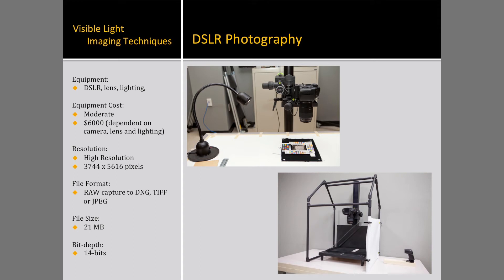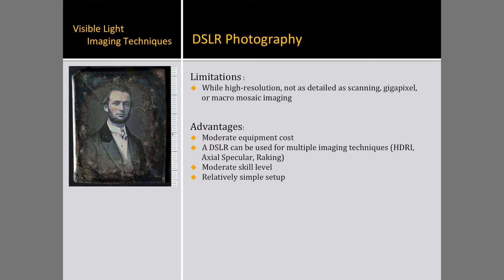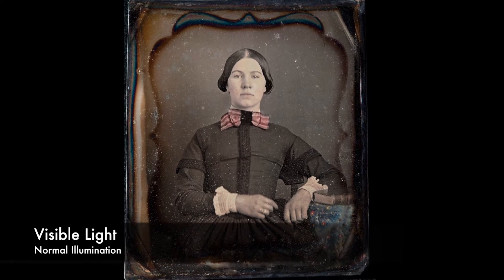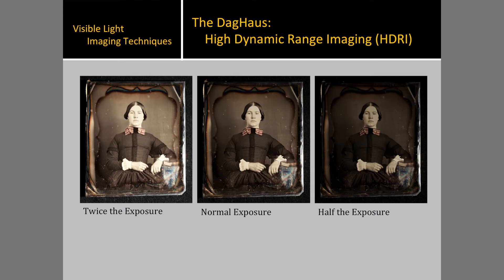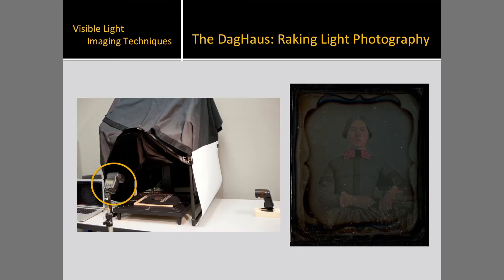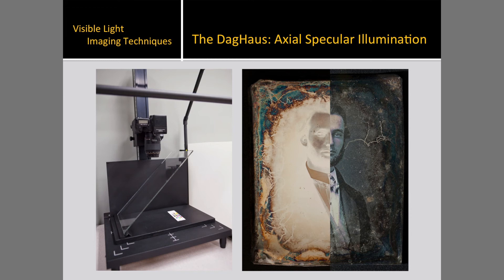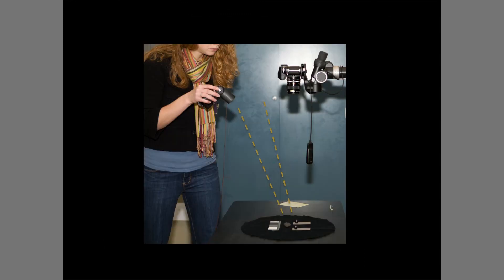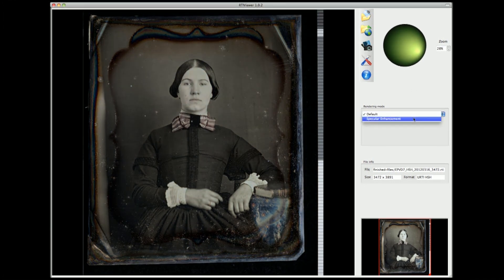Part 2: Updated Methods for Digitization of Daguerreotypes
A video presentation from the Daguerreian Society Symposium in November 2012 covering imaging techniques for documenting daguerreotypes.

Part 2 includes DSLR photography, the DagHaus, high dynamic range imaging (HDRI), axial specular illumination and reflectance transformation imaging (RTI).